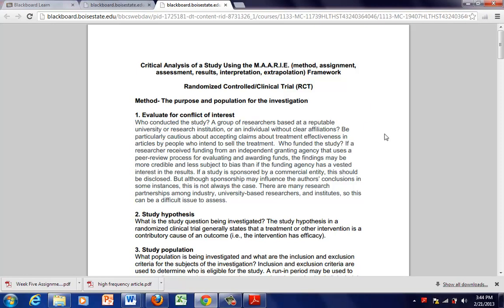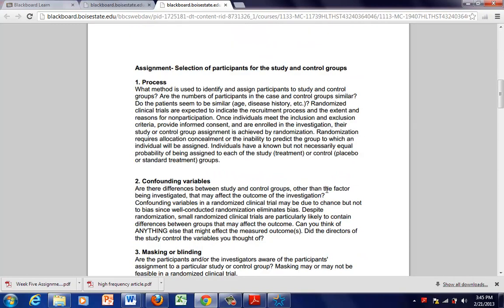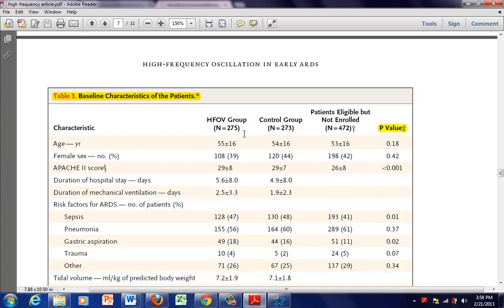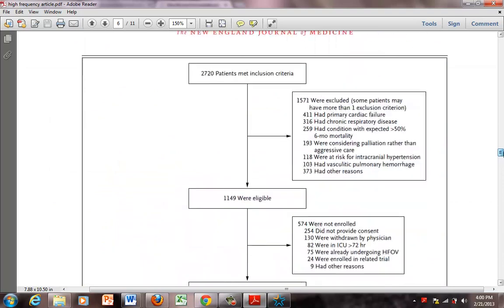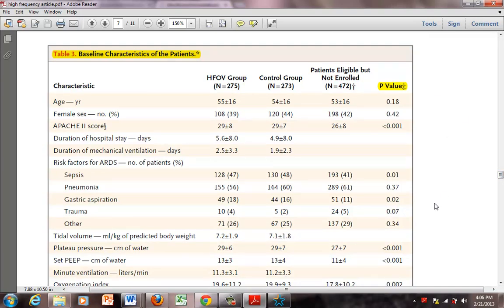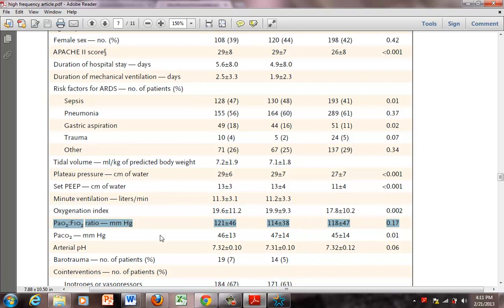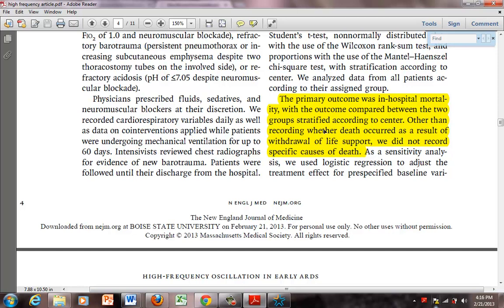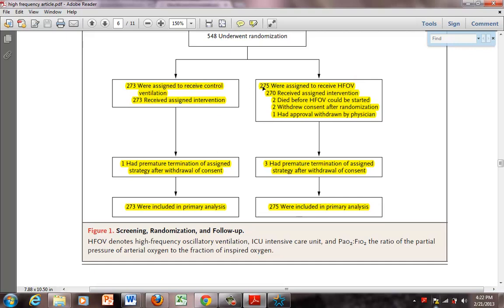Week Five Video Lecture